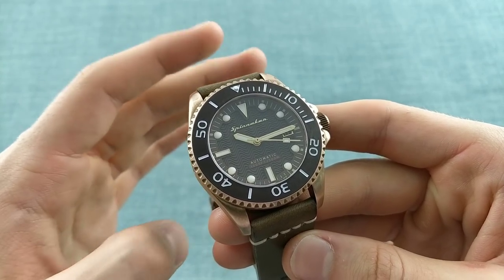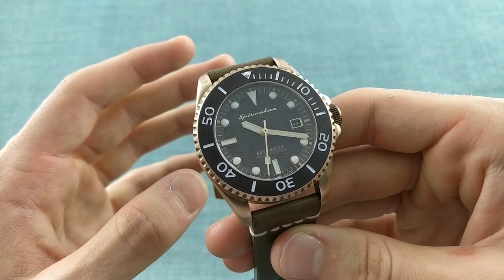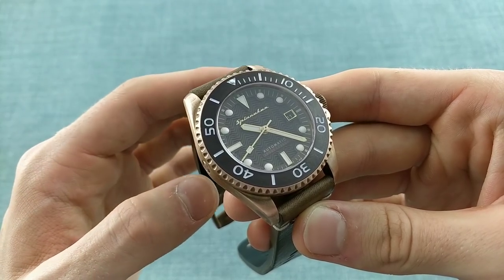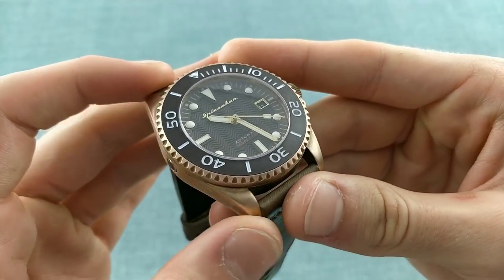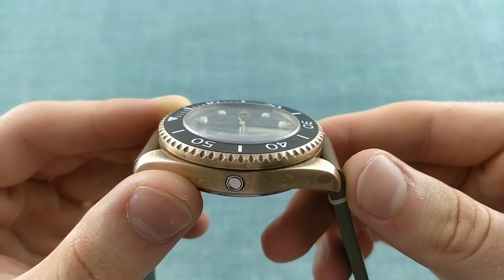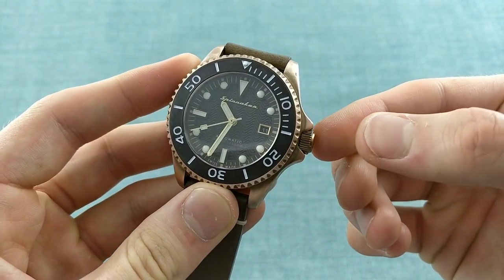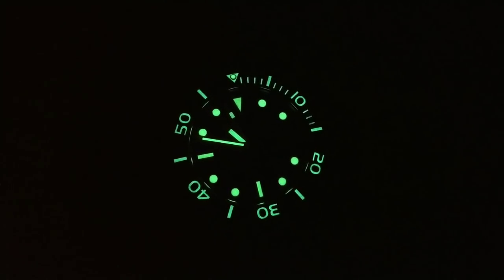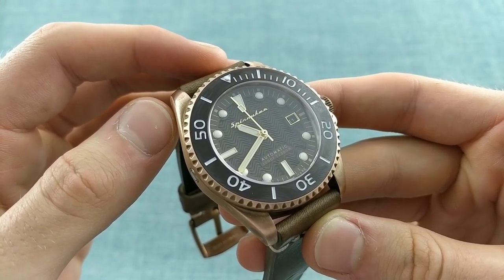Spinnaker Tesei Review - A Beauty in Bronze | Armand The Watch Guy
In today's video, I would like to discuss the Spinnaker Tesei, a new and very vintage inspired 300m bronze dive watch. With a ceramic bezel, multi-layered dial, and Sellita movement it also represents exceptional value. The watch will be released for pre-order on the 25th of October.